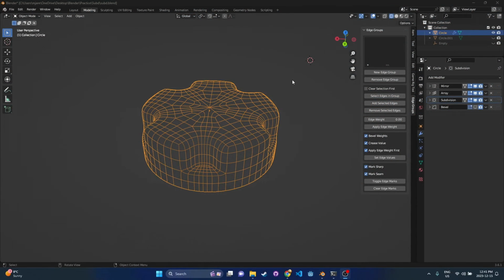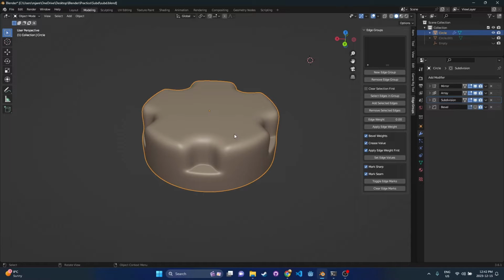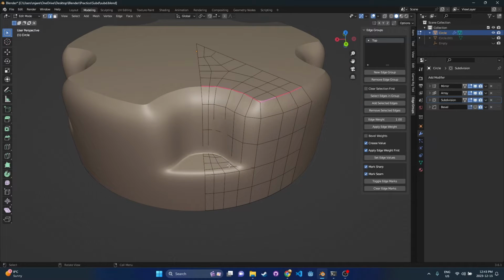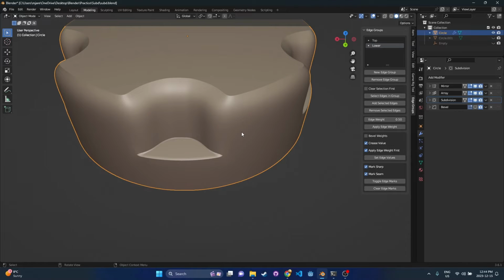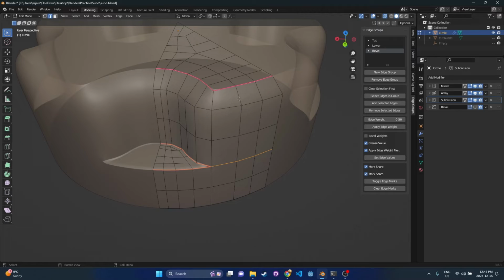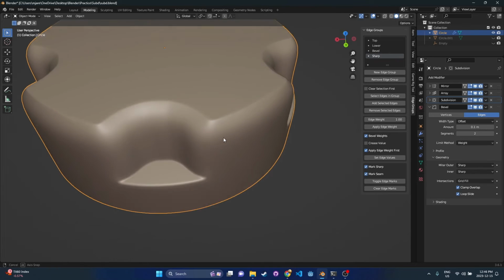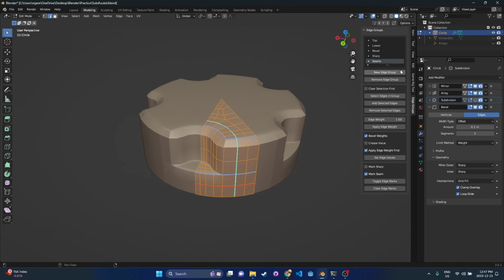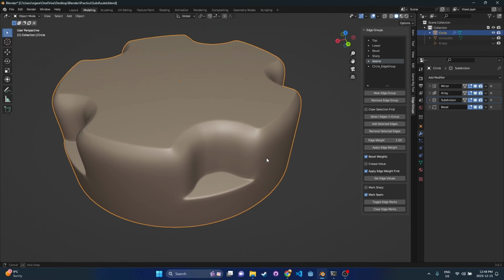Blender Edge Groups Addon - v1.1 Update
Organize your bevel, subdivision, and edge marking workflow with this easy to use add-on!